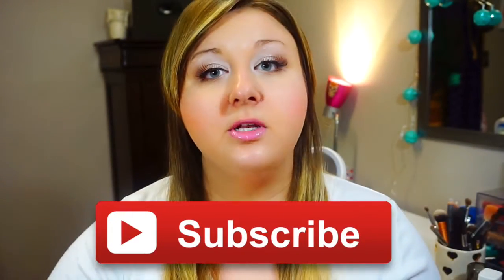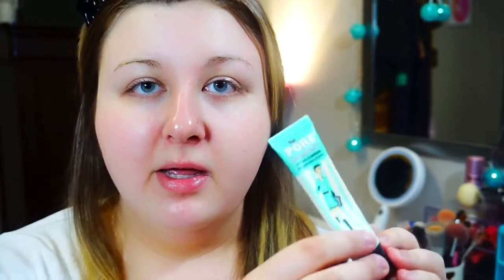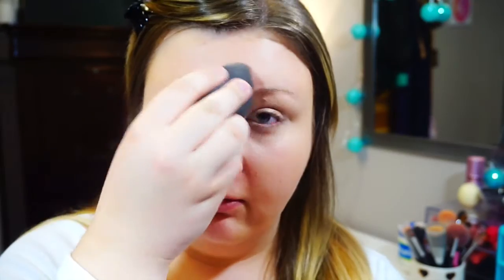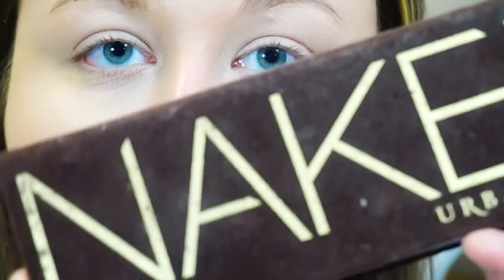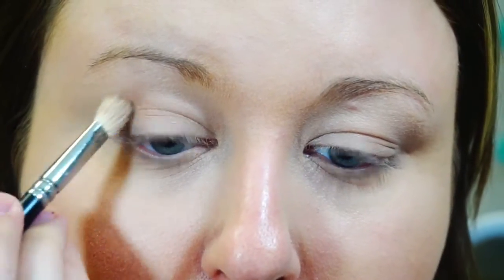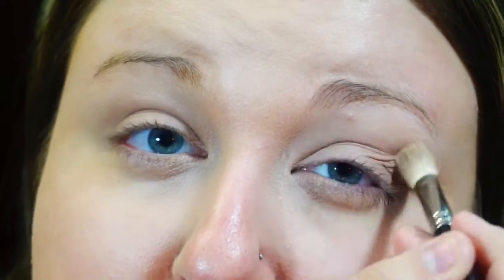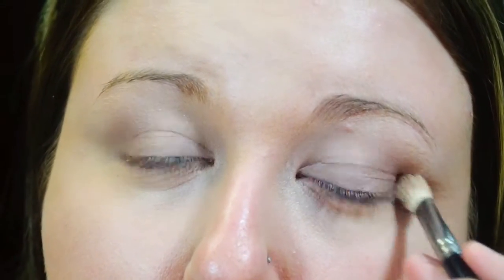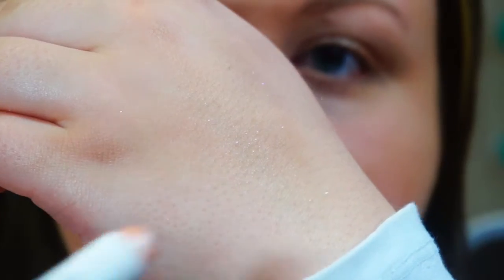SPRING & EASTER 2016 TUTORIAL ♡ MYBEAUTYCHOICE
P L E A S E   O P E N   M E !

With Easter right around the corner (and hopefully Spring weather) I wanted to create a bright and fun look for you all.  I am a more of a neutral-makeup girl, but I wanted a pop of Easter colors with the cheeks and lips!  Please let me know if you want more makeup tutorials and how I can improve them.

Like my monthly unboxing?!

ftc: All items were purchased by me.